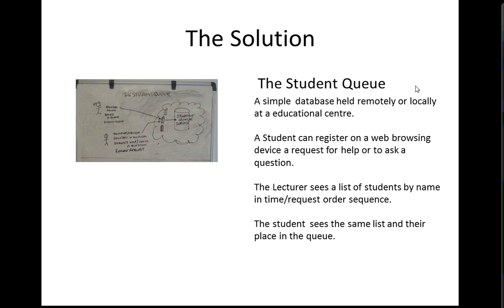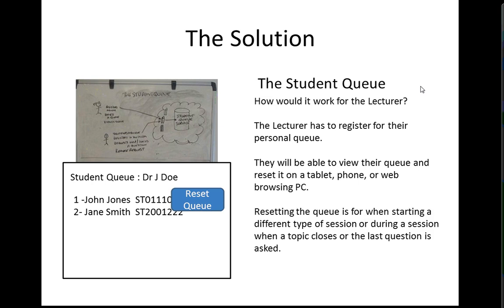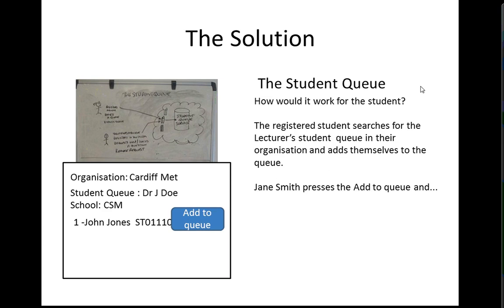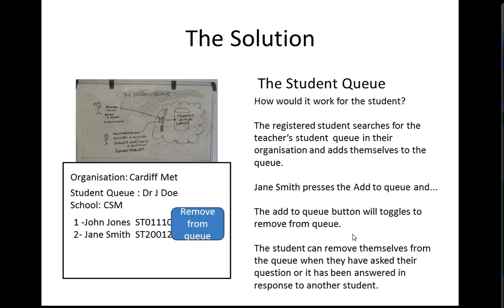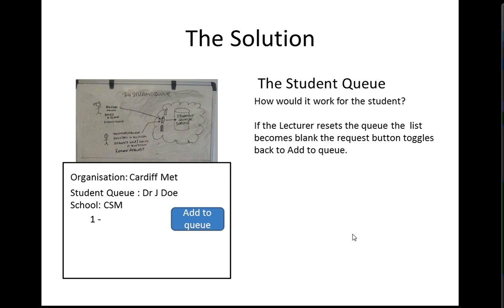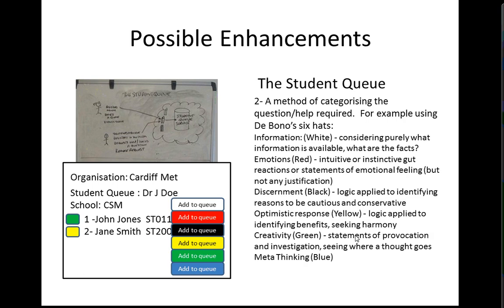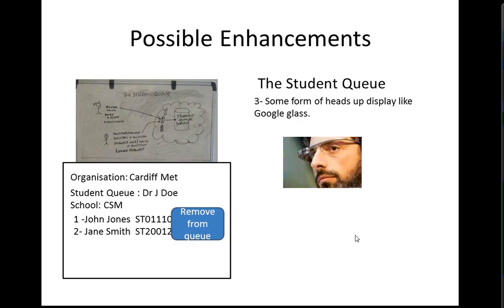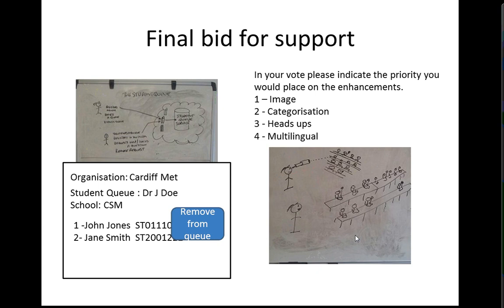Student Queue Pitch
This is short rough and ready video that was created for the JISC summer of student innovation project.  The video is a conceptual outline of the Student Queue system.